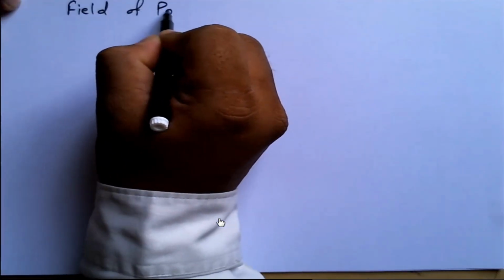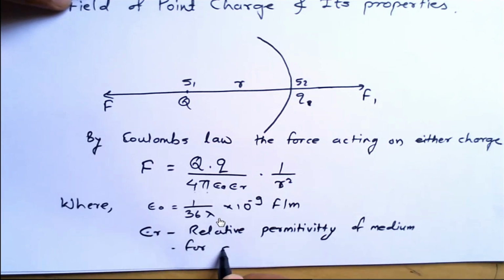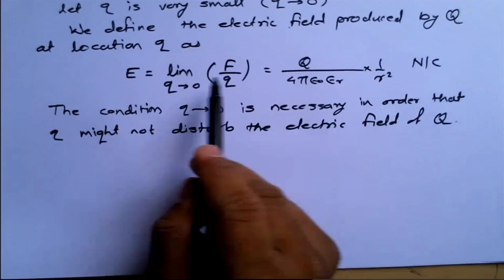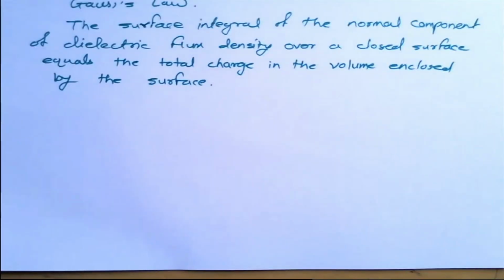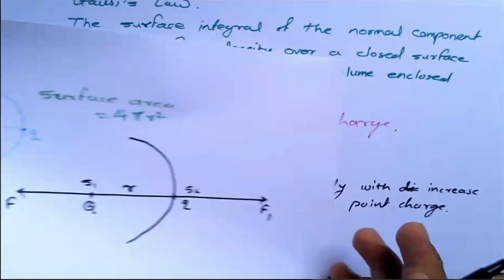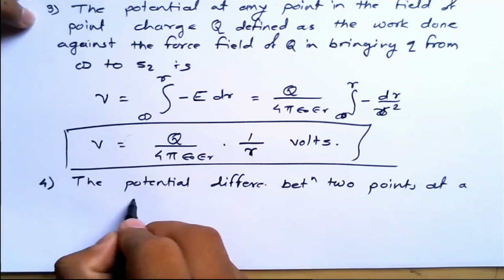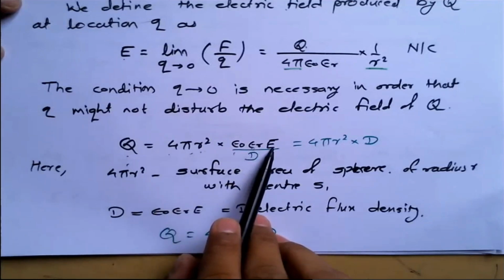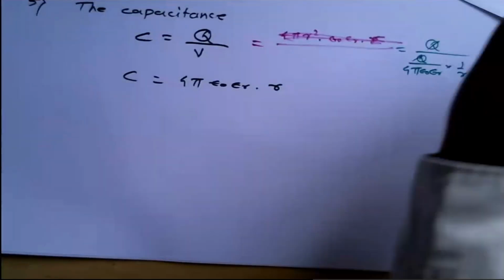A field of Point Charge and its Properties